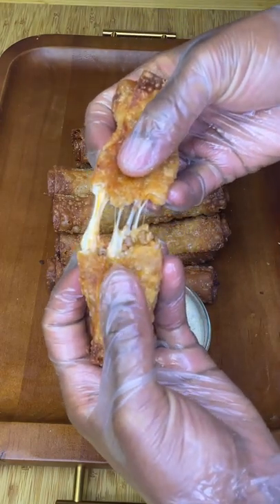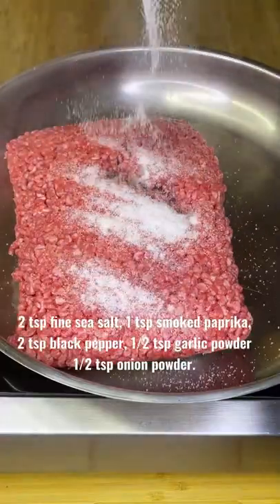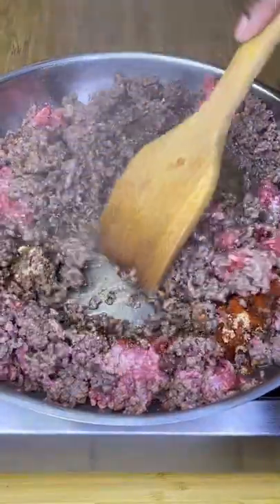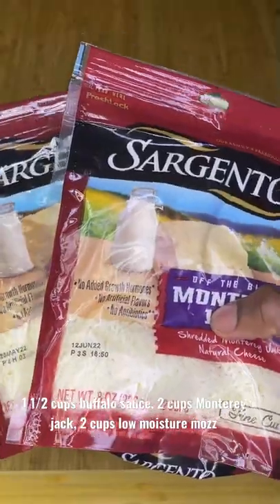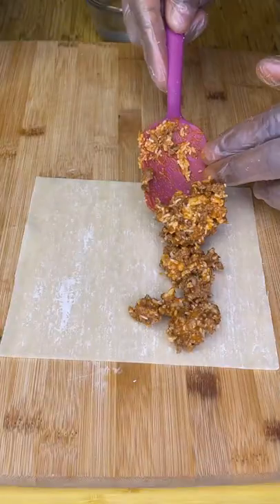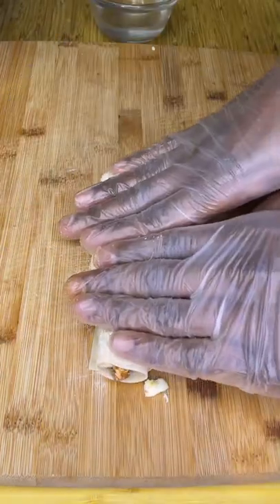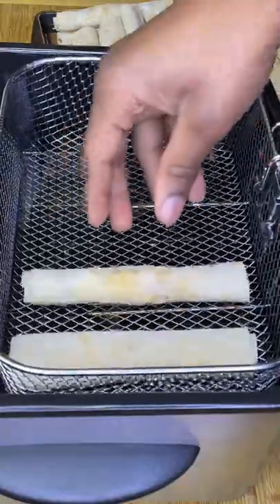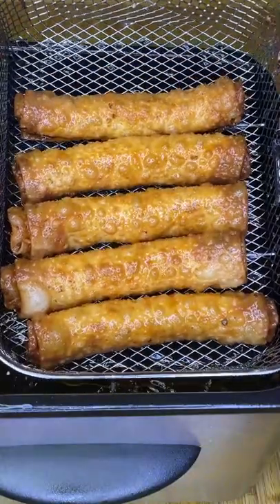Beefy Cheesy Buffalo Game Day Rolls